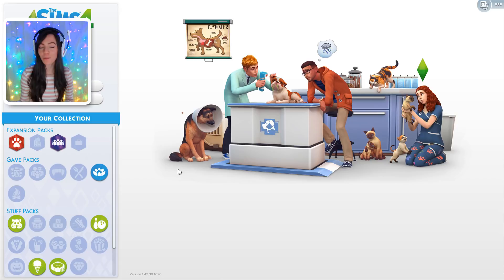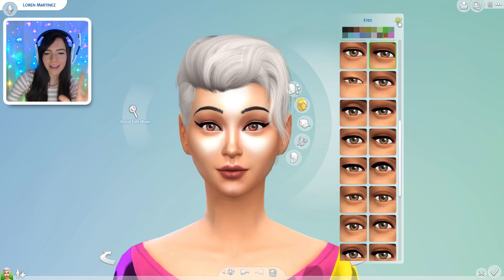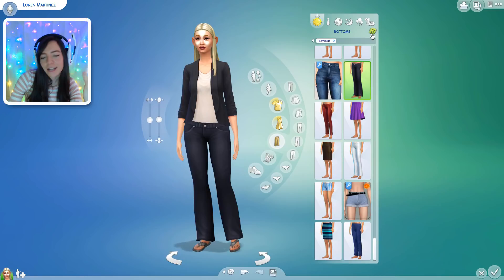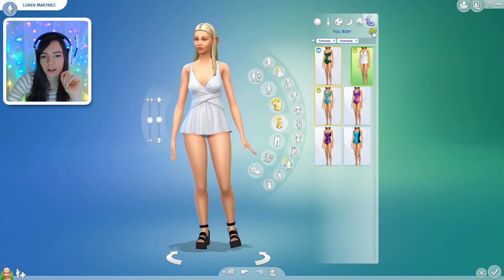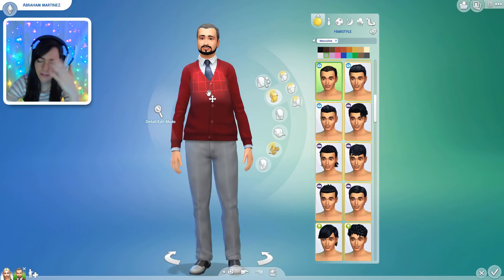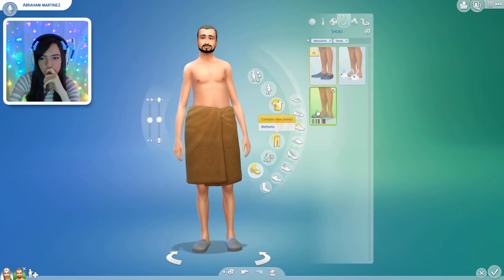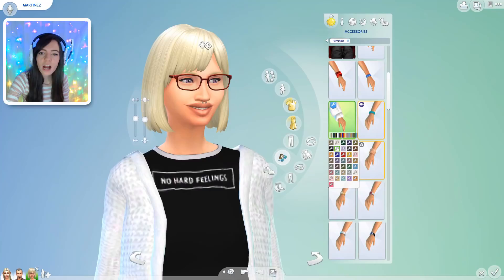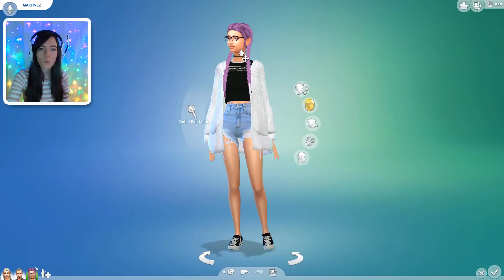The Sims 4 Random Genetics Challenge! 2018 CAS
Hey guys! Today I am doing The Sims 4 Random Genetics Challenge! 2018 CAS! I know this challenge is a bit old but I never got to try it out! This was really fun to make, the sims look hilarious XD  Let me know if you'd like to see The Sims 4 Cats and Dogs version of the Random Genetics Challenge!